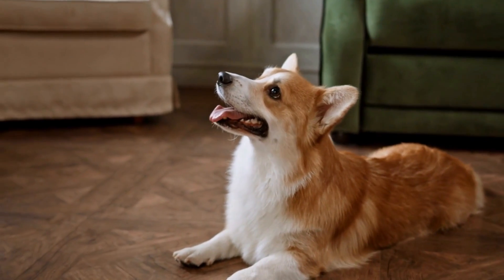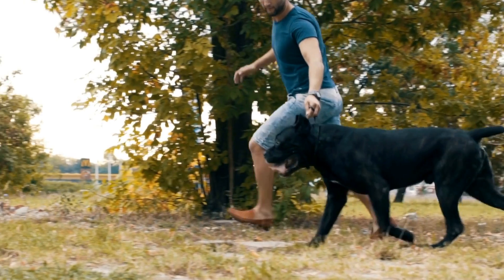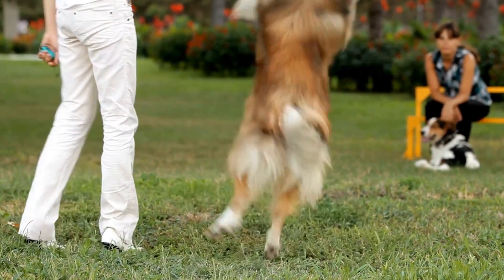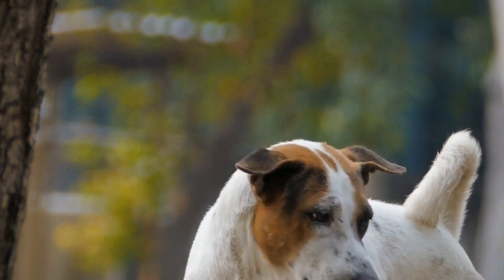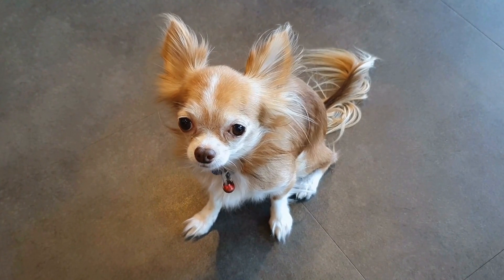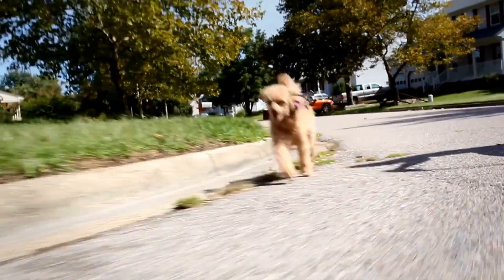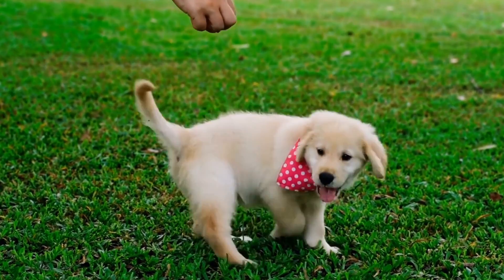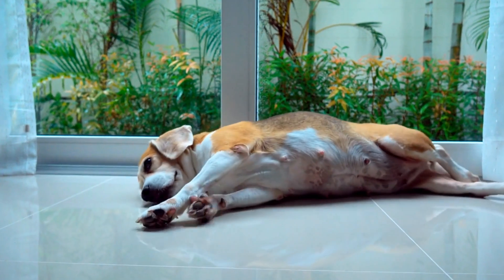Teaching Your Dog to Stay Calm During Radiation Therapy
Radiation therapy for chest tumors, dog training, stress relief, calmness, radiation therapy, cancer cells, surgery, chemotherapy, cancer treatment, radiation therapy for dogs, pet training.